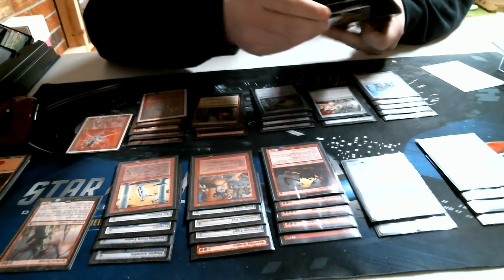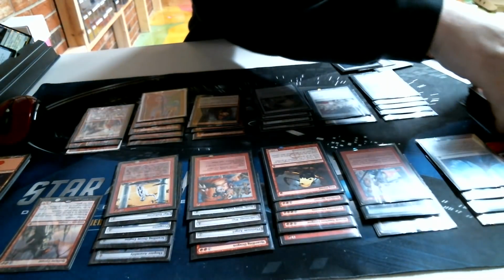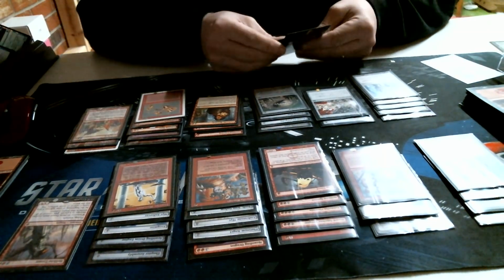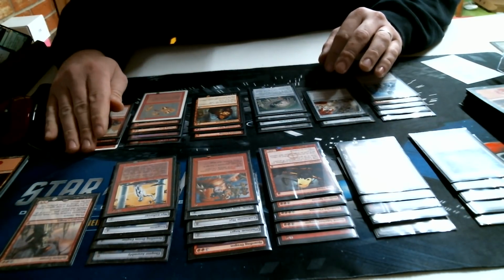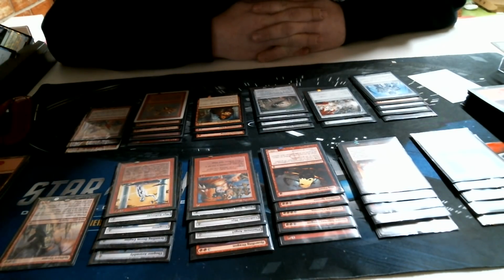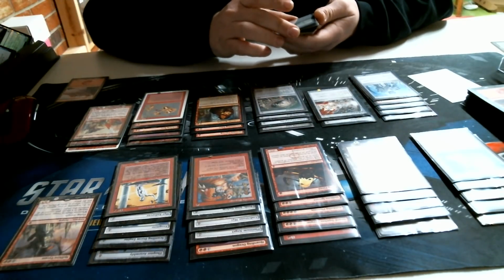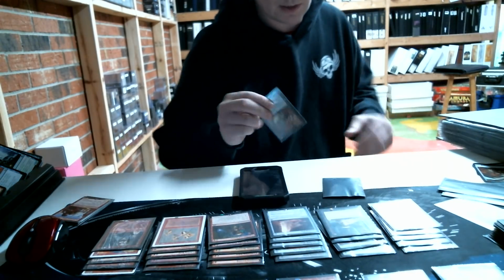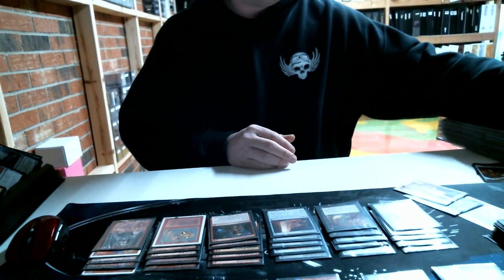Day 9 Behind the scenes deck building